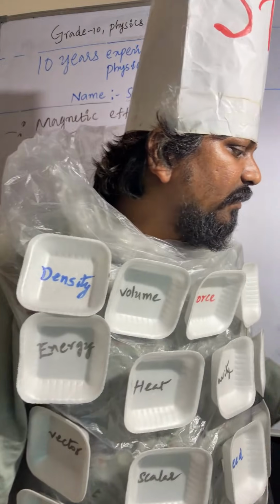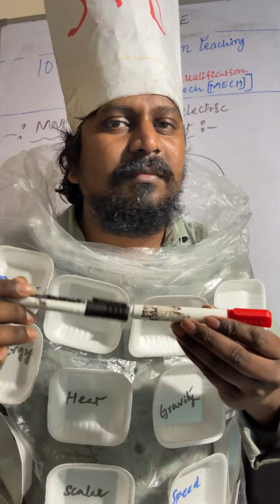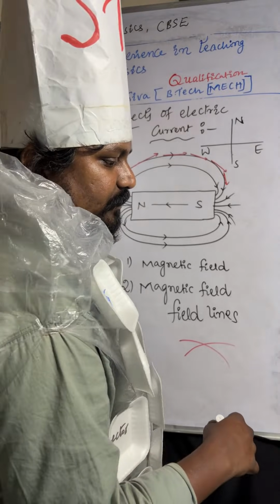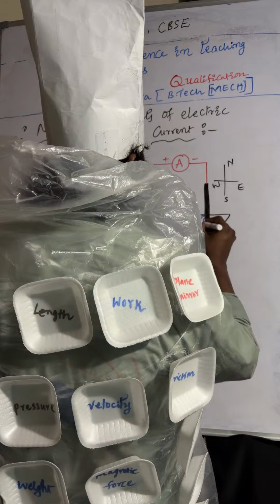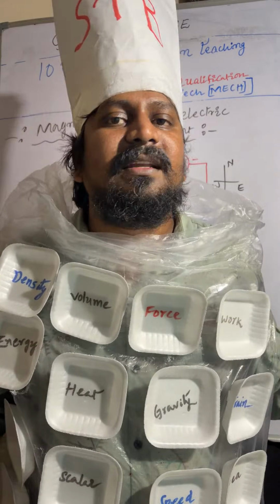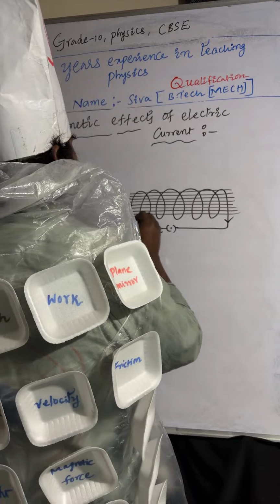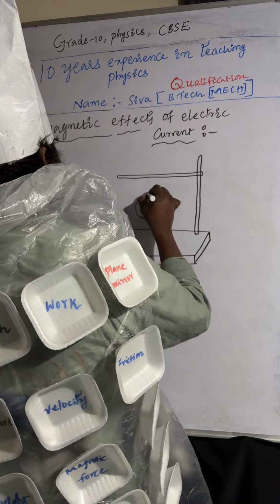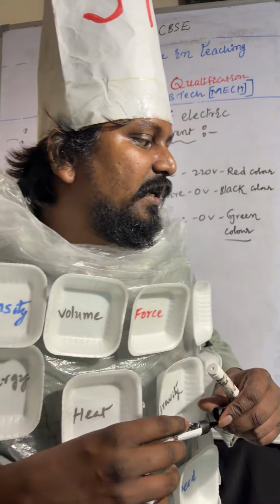Magnetic effects of electric current/Grade-10/Physics/Class-6